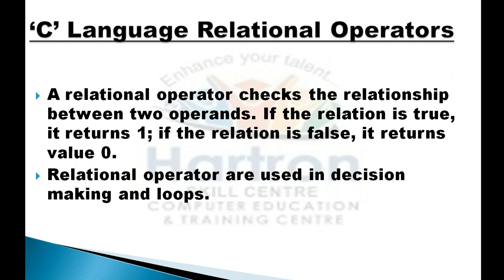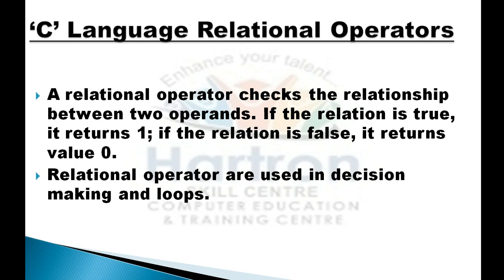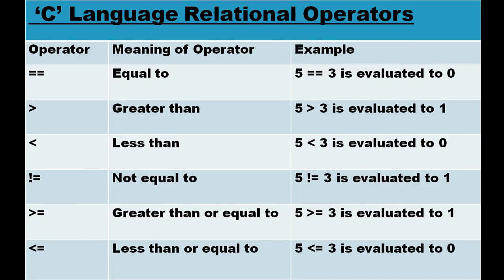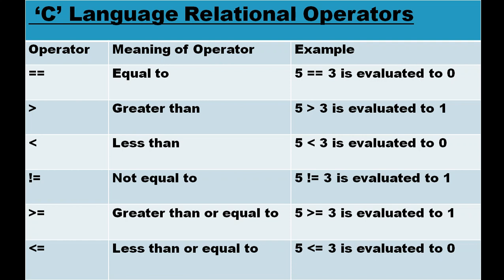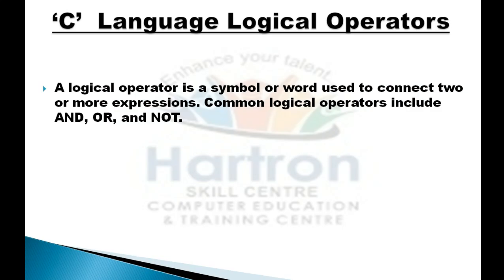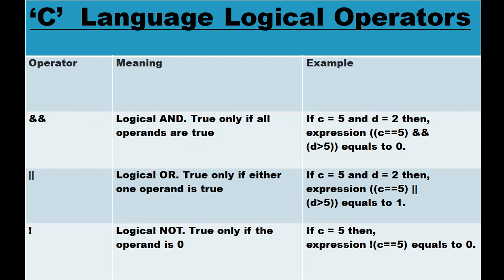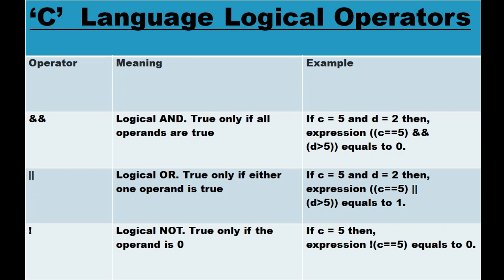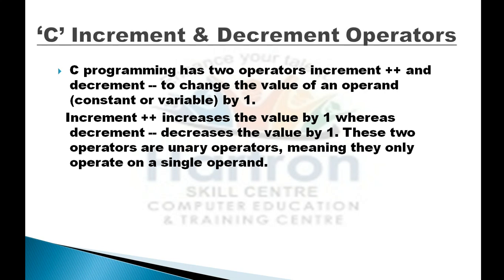Operator And Expression Part-2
By Punam Mam